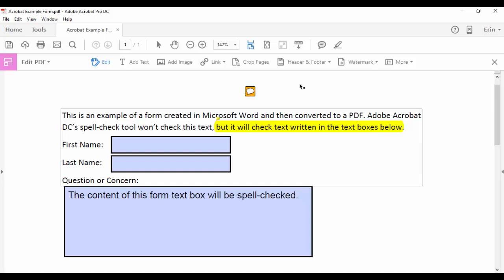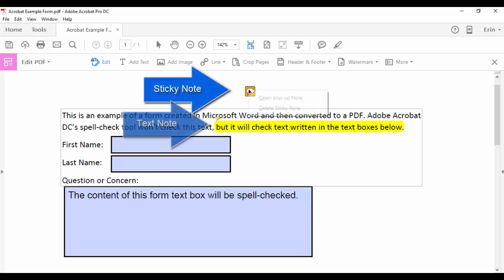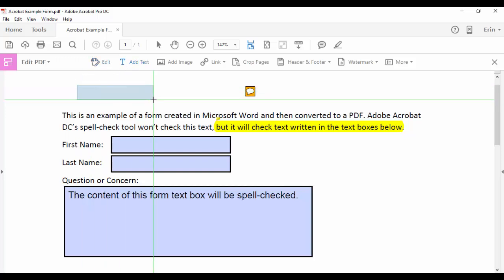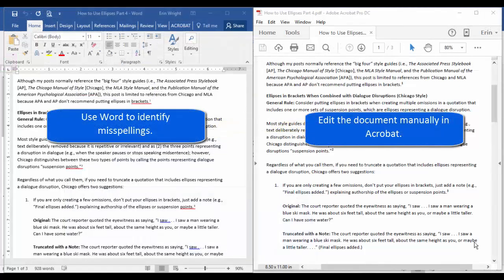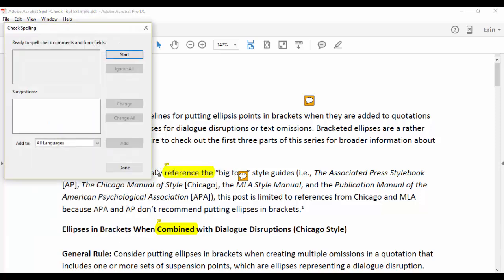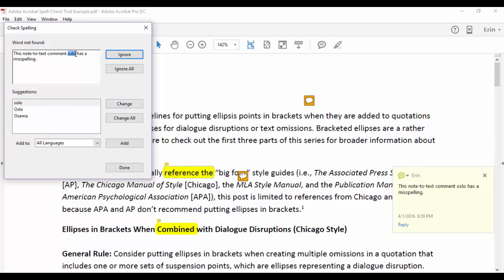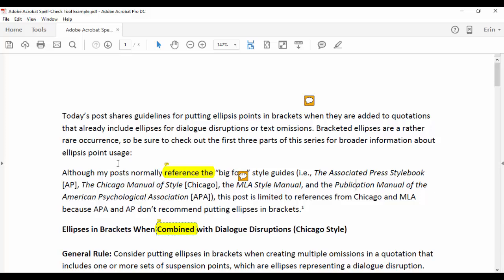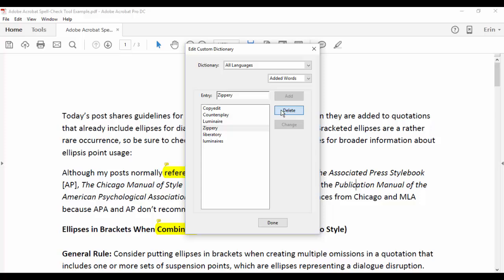How to Use Spell-Check in Adobe Acrobat DC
This tutorial shows you how to use Adobe Acrobat DC’s spell-check tool and discusses the difference between spell-checking in Acrobat and other software such as Microsoft Word.

Chapters:
0:00 Introduction
0:14 Difference between the spell-check in Adobe Acrobat and Microsoft Word
1:16 How to access and use Adobe Acrobat's spell-check tool

The corresponding blog post for this tutorial can be found

If you have a question about Adobe Acrobat, Microsoft Word, copyediting, or writing that you would like me to address in a future video, please leave your question in the comment section for any of my videos. Although I can’t guarantee that I will be able to accommodate all requests, I will certainly make an effort to create as many viewer-requested videos as possible.